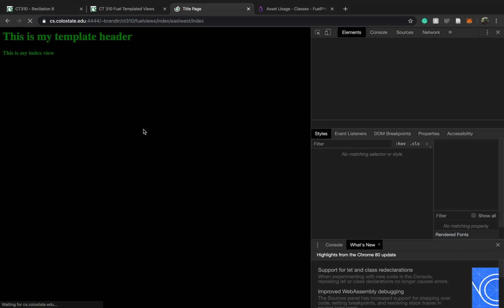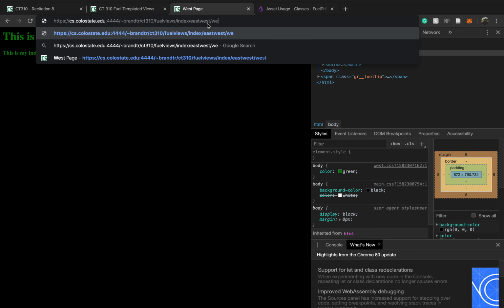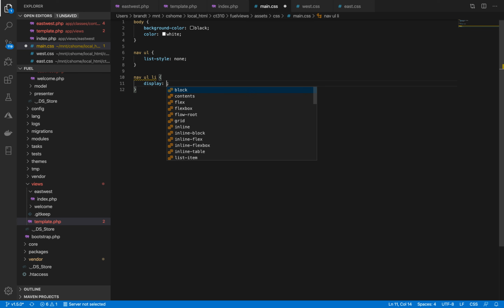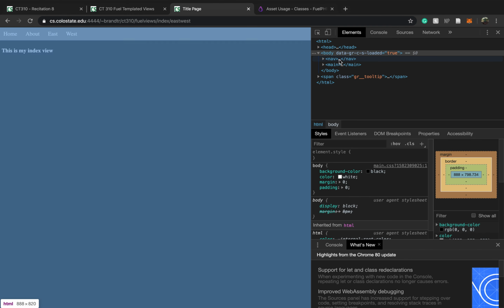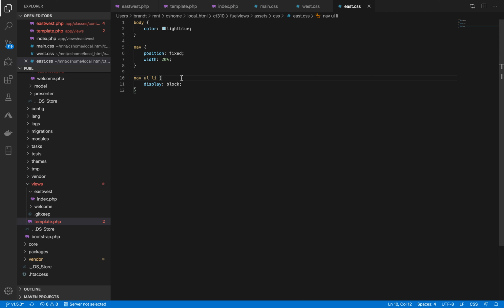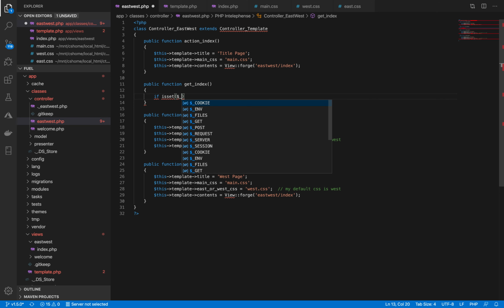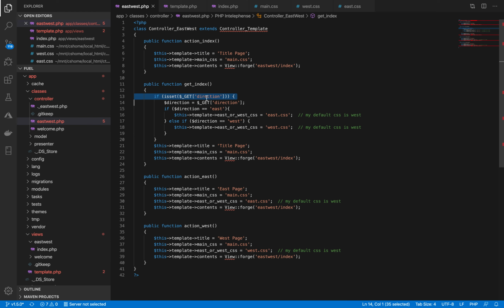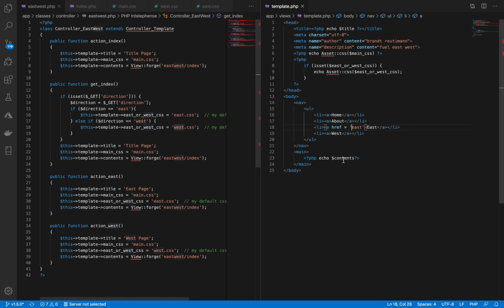CT310 Recitation 8 - Controllers and Templates Part 2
Creating your east-west and dynamically swapping css